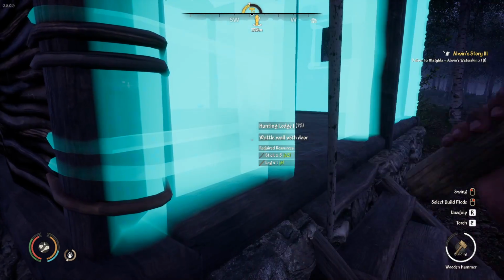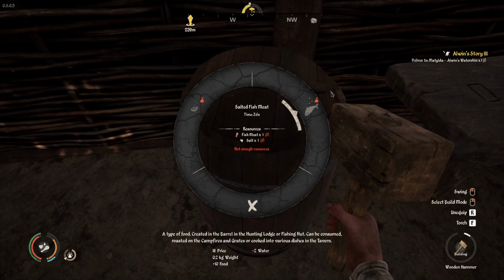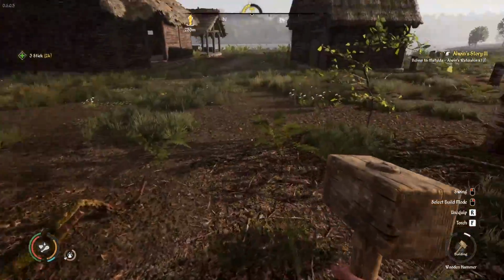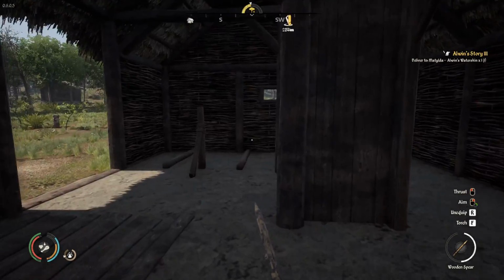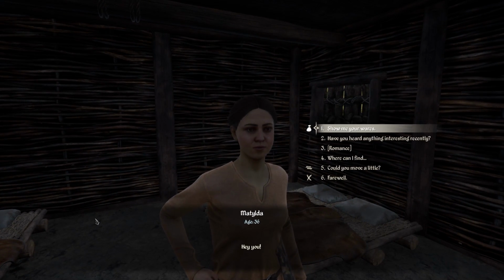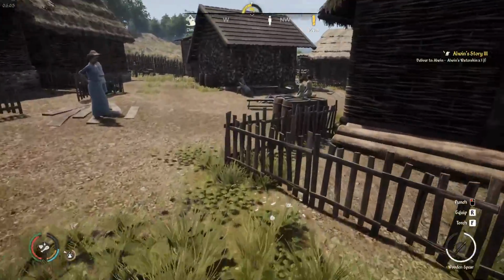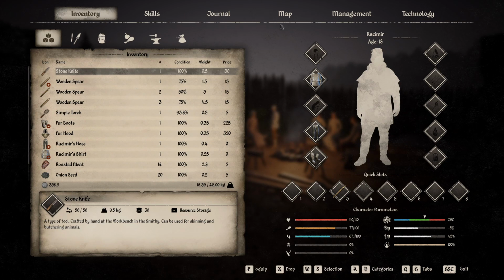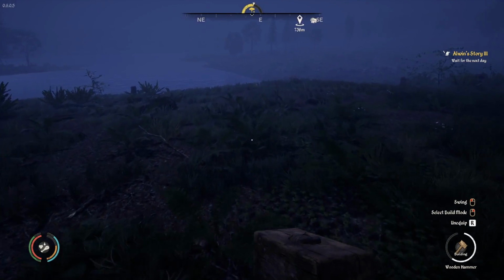Every village needs a good bar! Medieval Dynasty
Fresh play through of Medieval Dynasty with the July summer update. New market stalls, new recruitment system, plus Lynx! Also flirt away with a new relationship system that can eventually lead to a new wedding cutscene. Let's see how far we can take this dynasty.

Leave no tree unchopped, no rock unturned, and no stick not picked up as we build our new settlement. We'll test new systems, attempt to pre-plan our village, and do lots of running from wolves.

In this episode:
- Get more pork, because cabbage wasn't going to cut it
- Ensure our endless supply of bacon by adding a hunting lodge
- Grow our town to 3!
- Make enough spears to supply a small army
- Finally build a place where we can all drink together